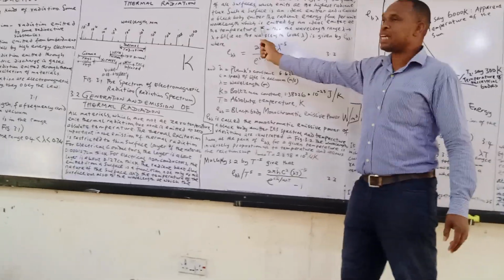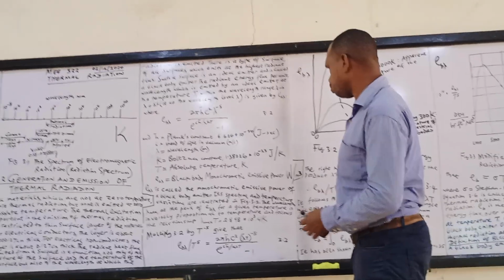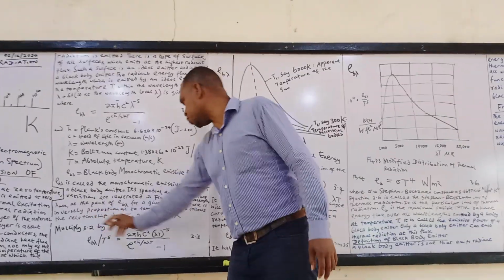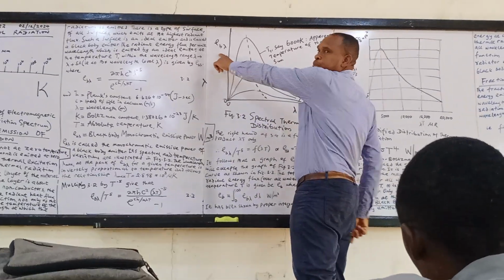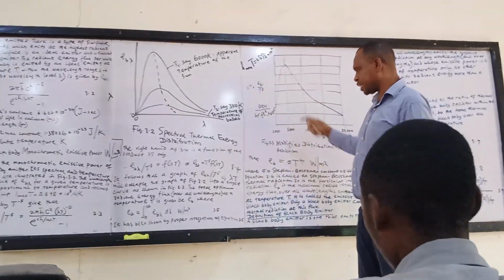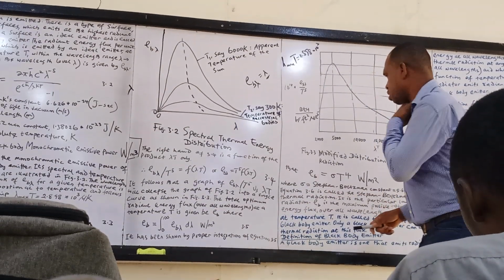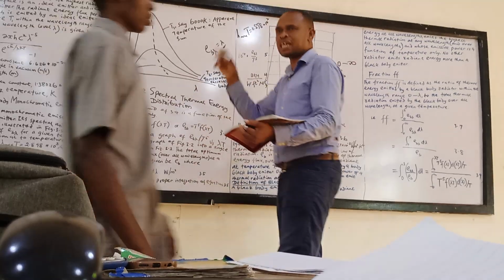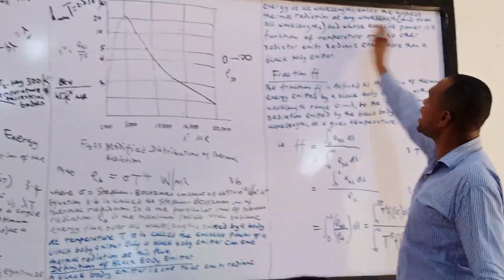December 4, 2024